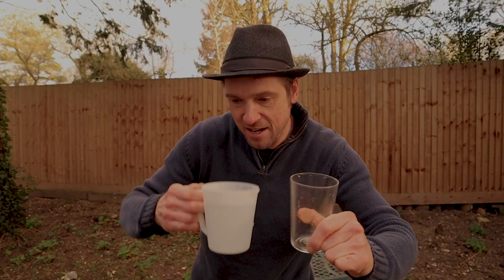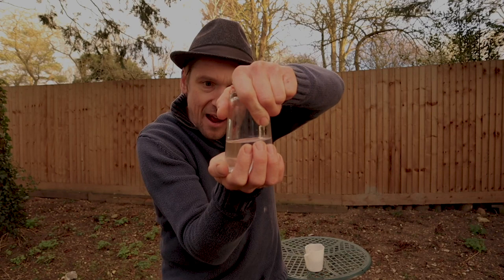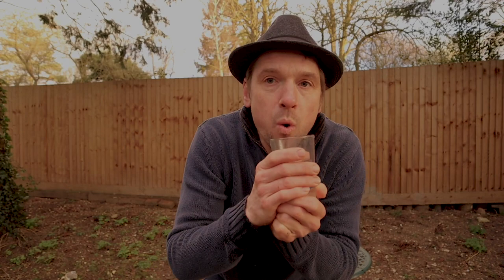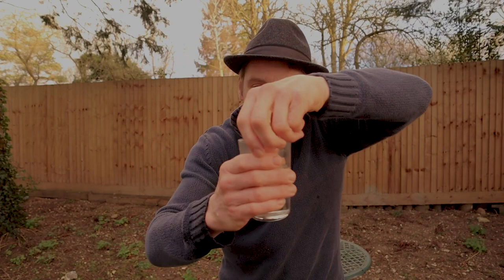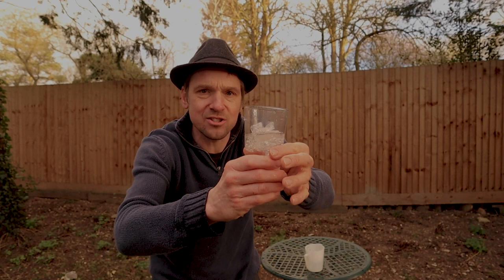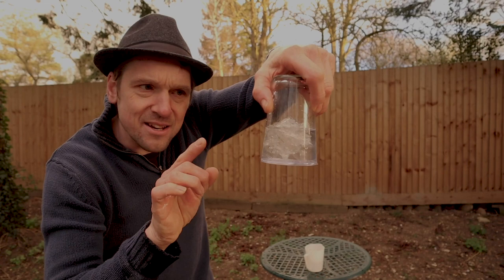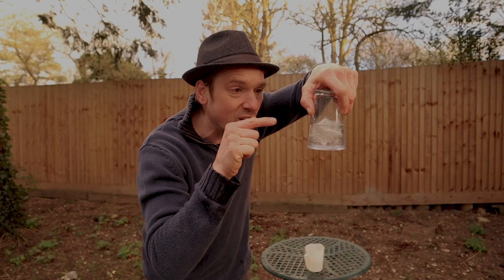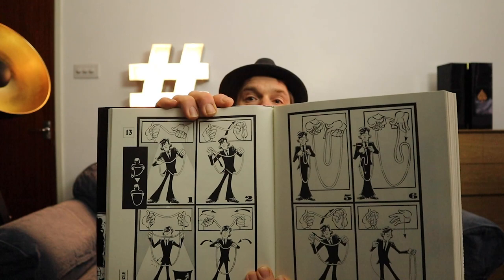The Tarbell Course In magic volume 4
2 Nice effects that go well together ! From the amazing Tarbell Course In Magic Volume 4 ENJOY